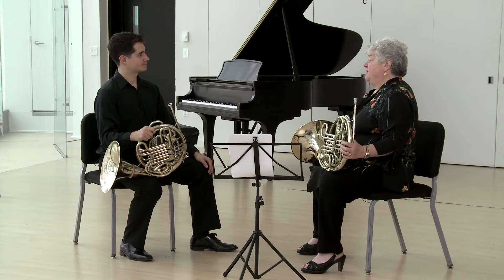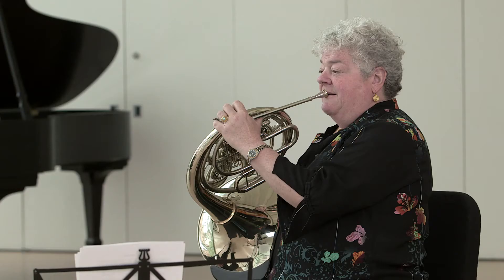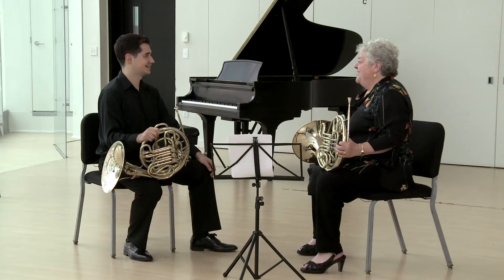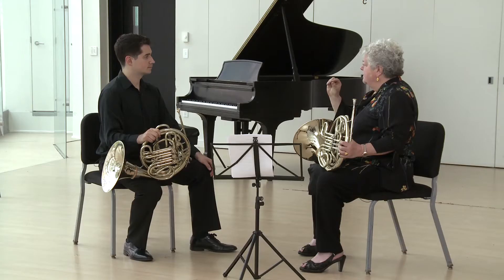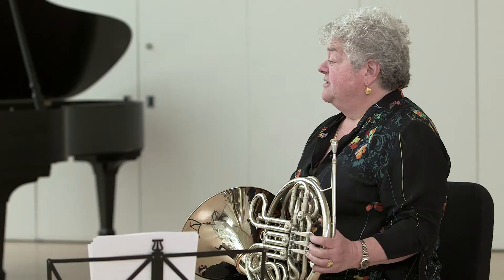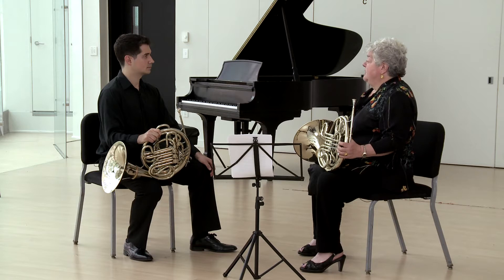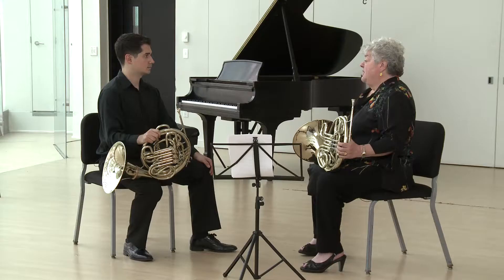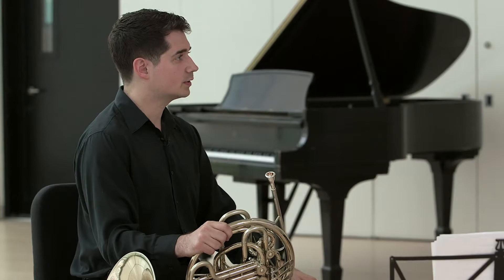The Carmine Caruso Method: Snakes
for sheet music and a suggested practice calendar. These exercises, when practiced correctly, help prepare your body to play music with more ease and refinement. Please enjoy these videos free of charge. This is my way of honoring my great teacher, Carmine Caruso, and his method that has enriched our lives as instrumentalists.
- Julie